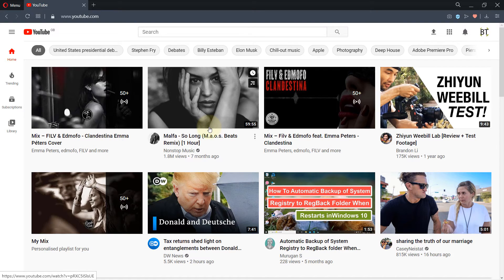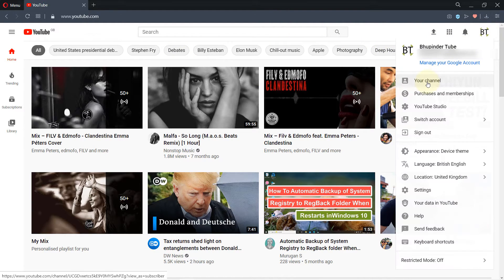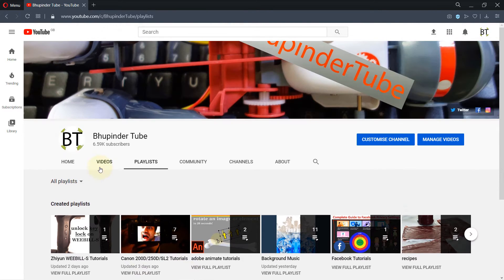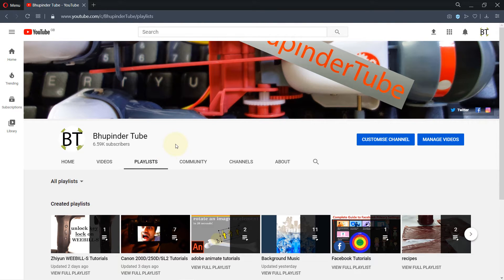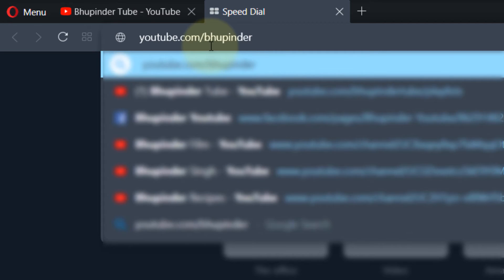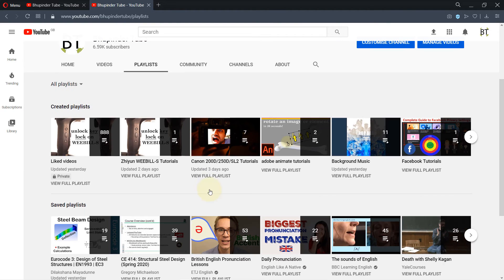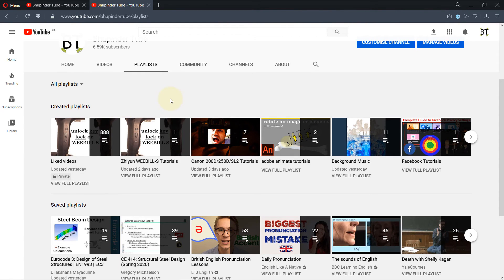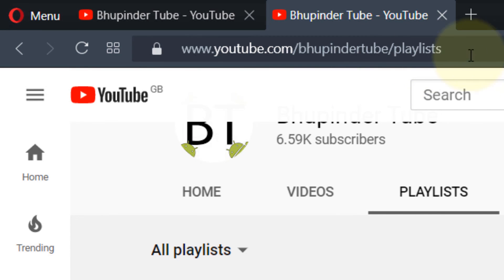how to access saved playlists YouTube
In this video, I'll show you an interesting trick that I have accidentally found out in order to show the saved playlists in the YouTube channel. I was getting very frustrated to find a workable solution.